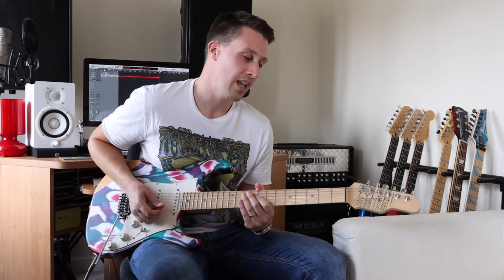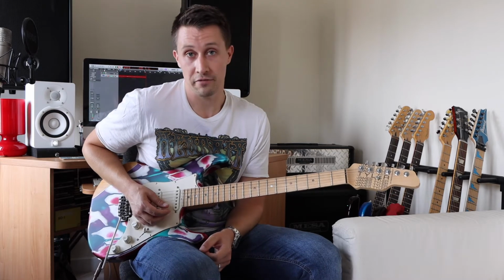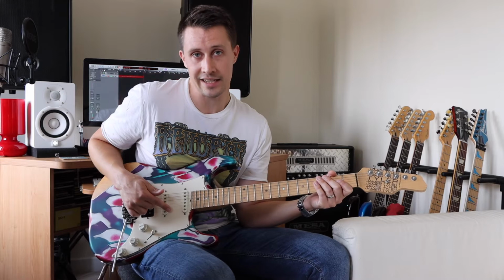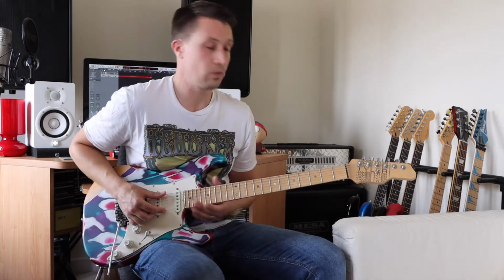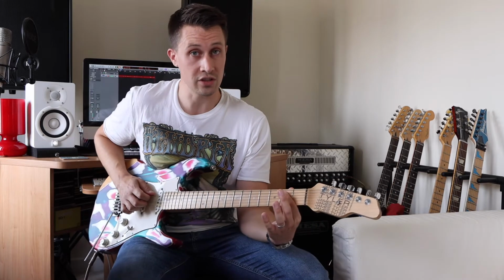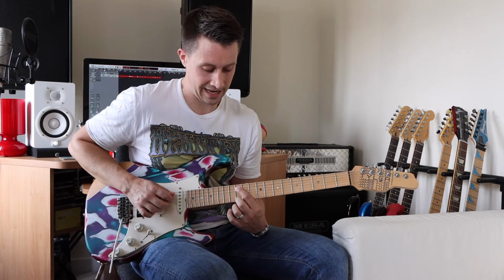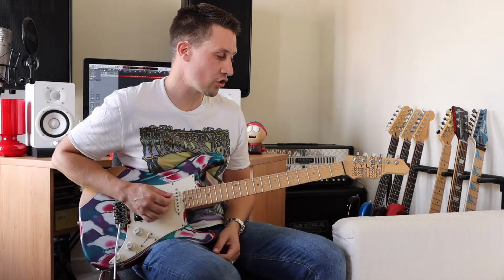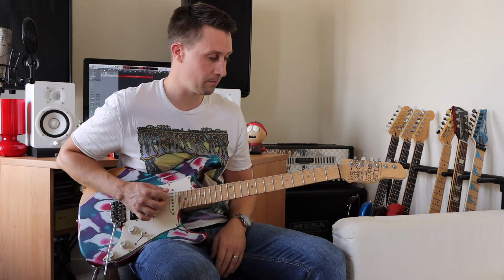Learning The Fretboard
In this video I run through the musical alphabet and explain how we apply this to the guitar's fretboard.

Music Alphabet - A A# B C C# D D# E F F# G G#

Remember there is no B# or E#!

Later in advanced music theory you may find them but we'll save that for another time!